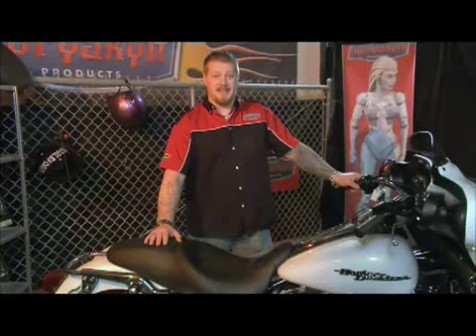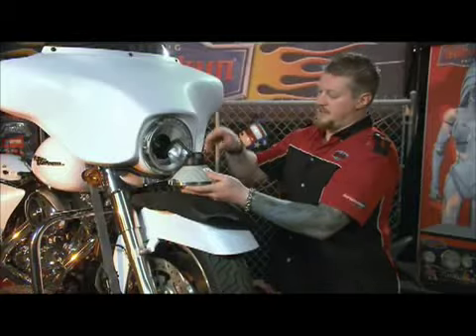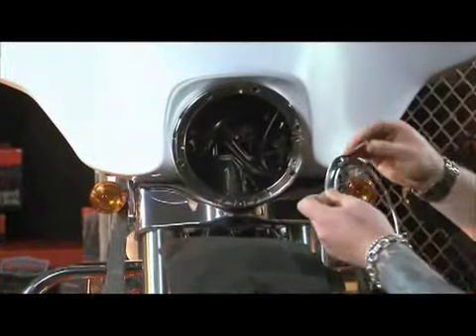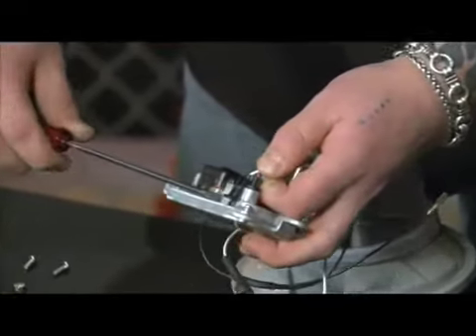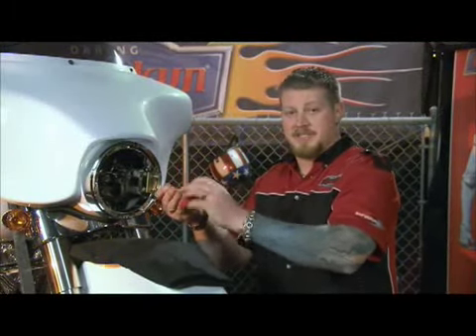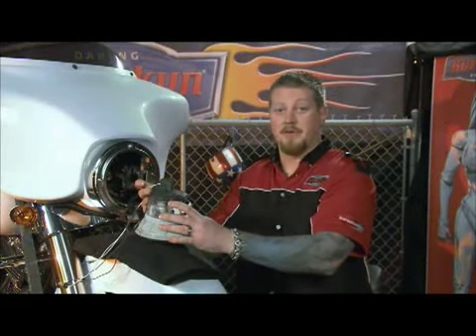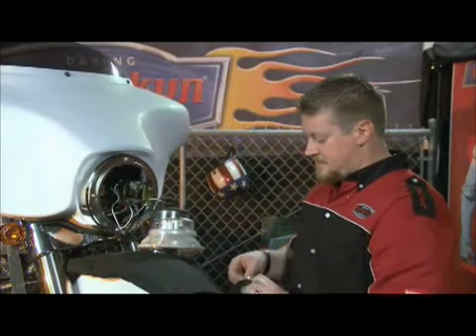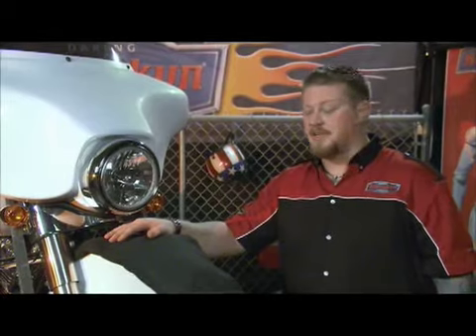Kuryakyn H.I.D. Light Installation